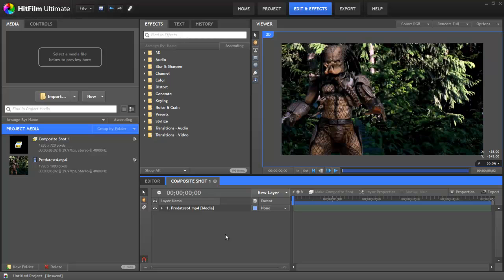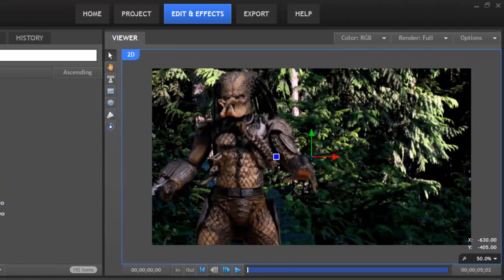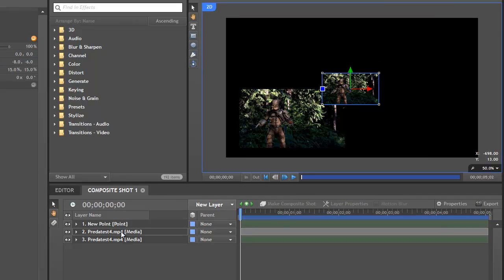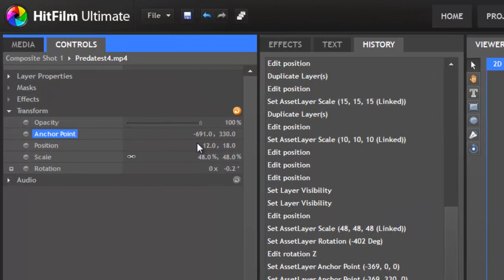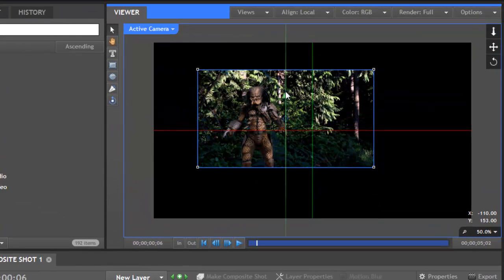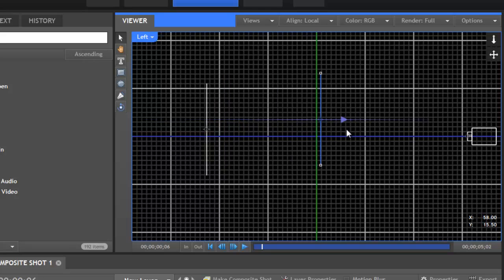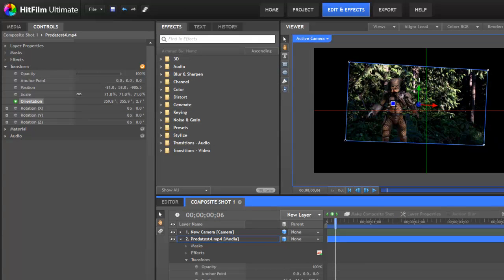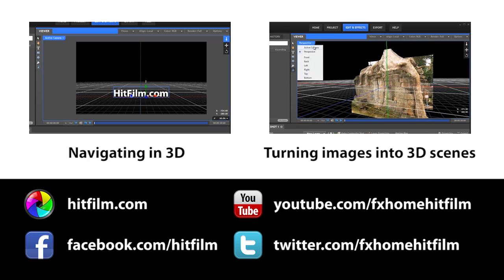Transforming layers in HitFilm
In this Getting Started video we take a look at the Transform controls in HitFilm. Find out how to position, rotate and scale your layers in 2D and 3D.